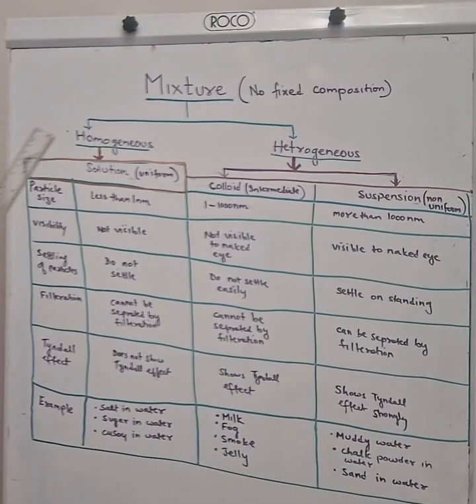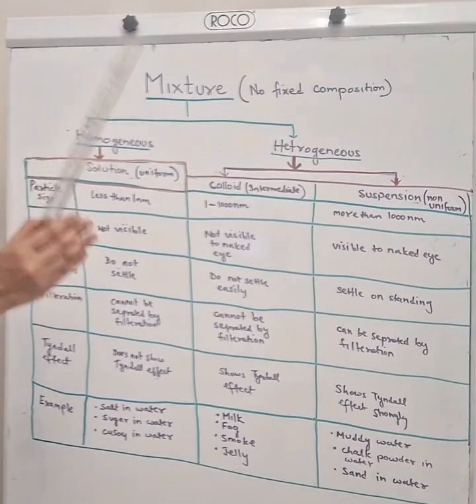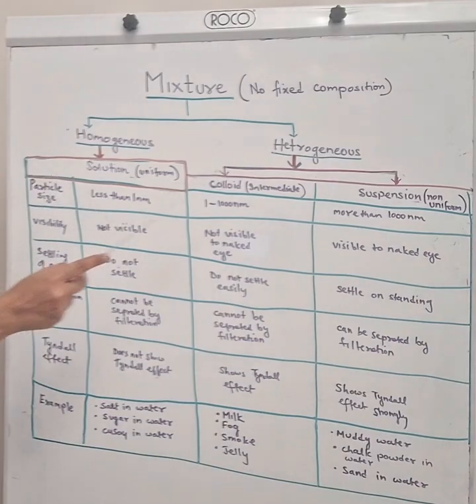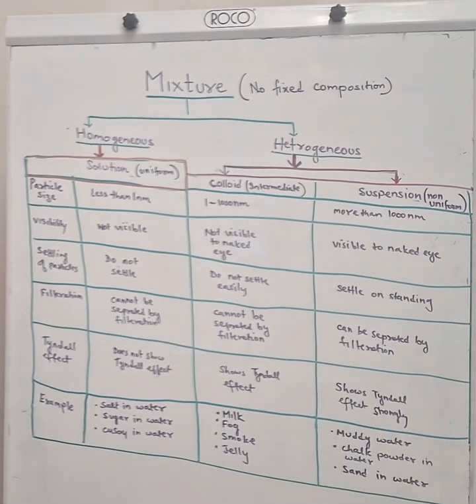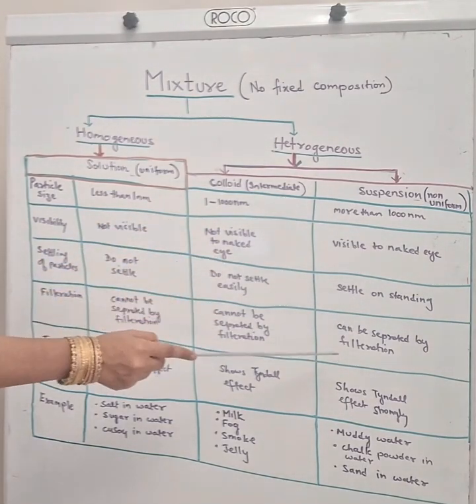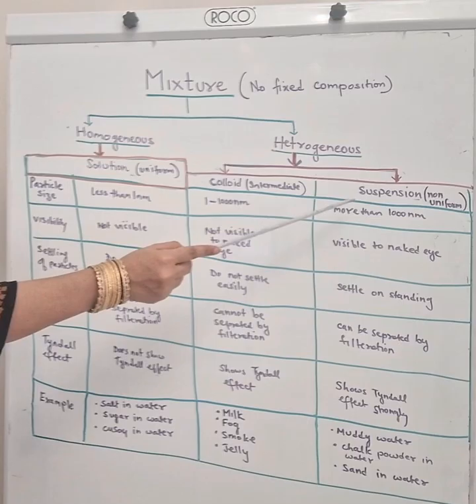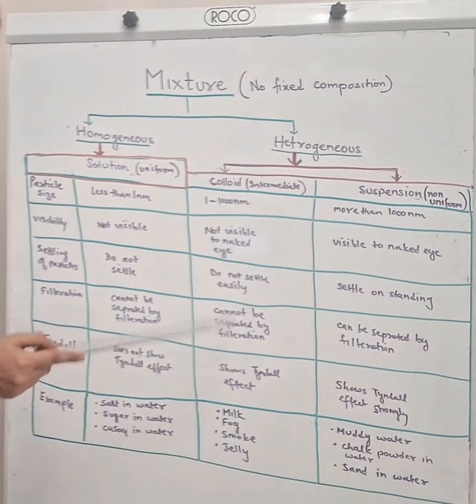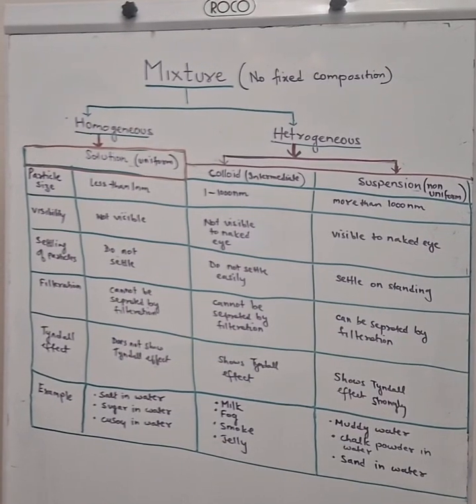Mixtures Explained in 7 Minutes (Chemistry Made Easy)